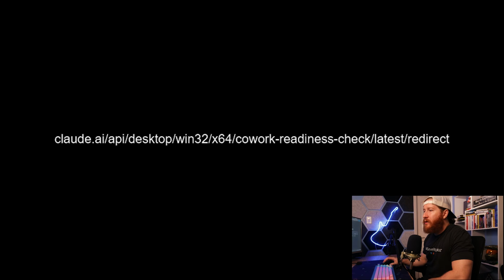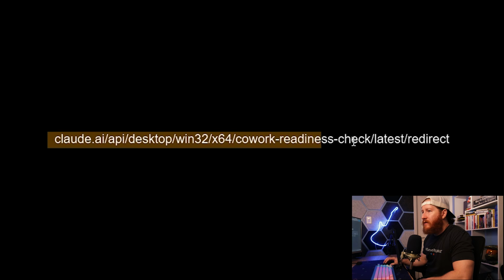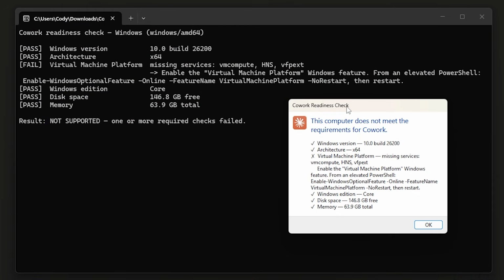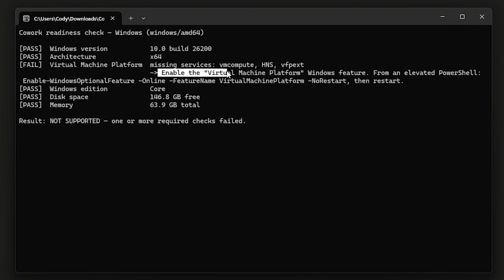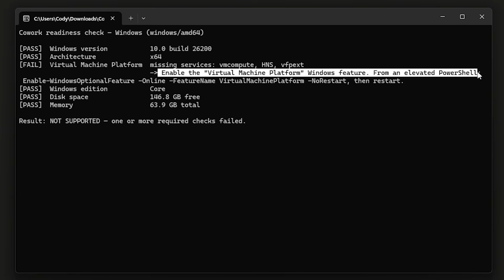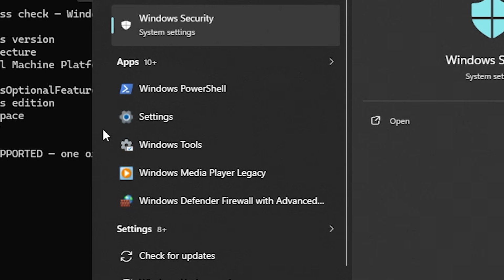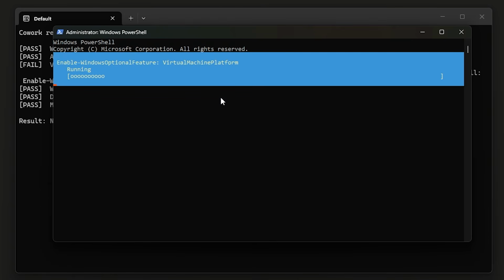Claude CoWork Feature Disappeared? Here's What Changed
Copy and Paste this in browser:            claude.ai/api/desktop/win32/x64/cowork-readiness-check/latest/redirect

💬In this tutorial, I walk you through exactly how to restore Claude Cowork on Windows after it breaks following an update. The issue comes down to the virtual machine (VM) that Claude Cowork runs on — and the fix is straightforward once you know where to look.

If Claude Cowork isn't loading, tasks aren't executing, or the app just stopped responding after an update — this is your fix. If you are still having issues paste the issues you are having from the Powershell into Claude's chat and it should help you resolve quickly.